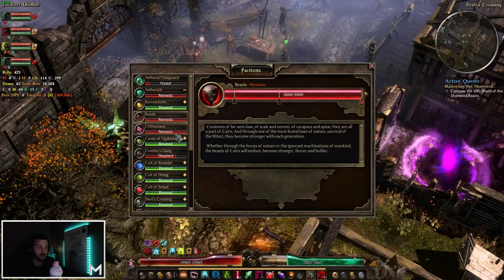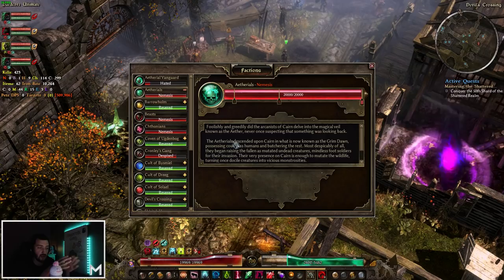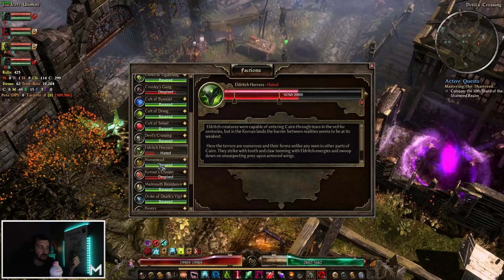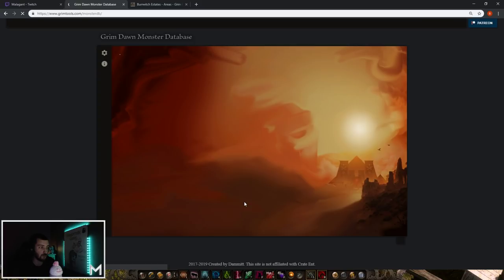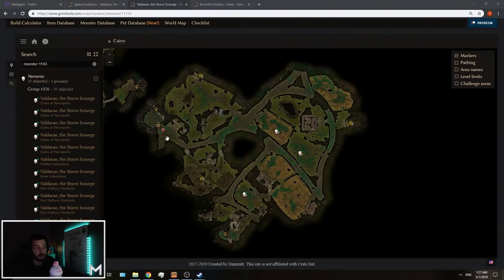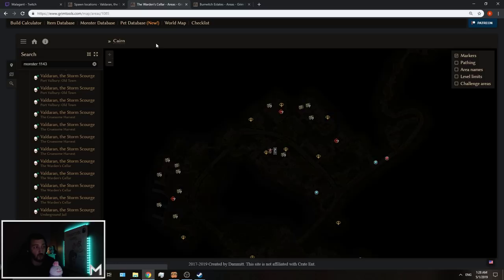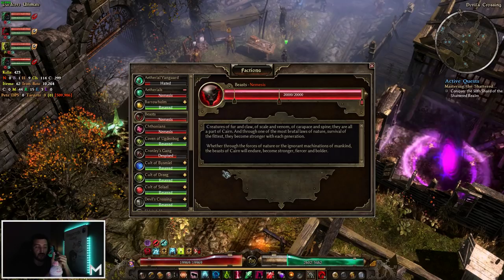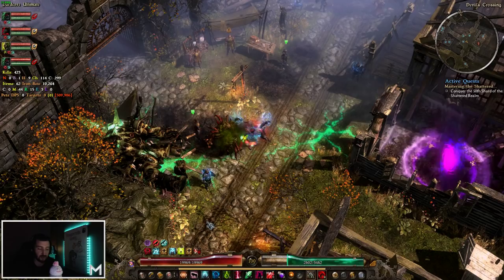Where To Farm - Nemesis - Grim Dawn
I wanted to make a simple and short one to explain the nemesis system, when and where to find them. If you get nemesis and find out that one of these target is easy for you to farm, include it in your farming routes !

Grim Dawn Where To Farm Legendary Items In Ultimate Difficulty
Nemesis System Where Are They
Forgotten Gods
Ashes of Malmouth